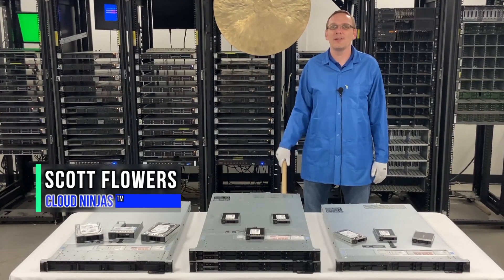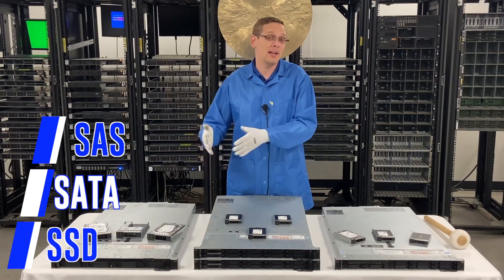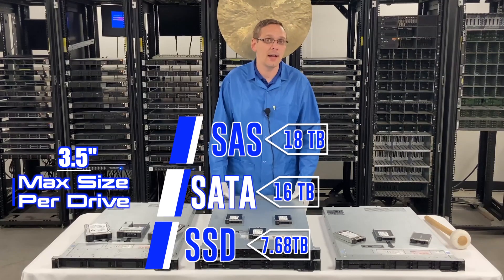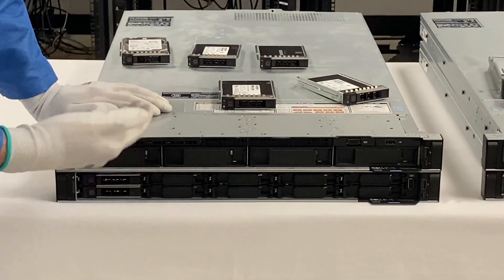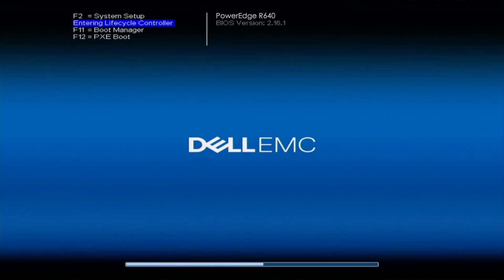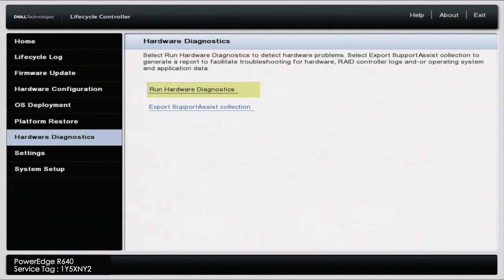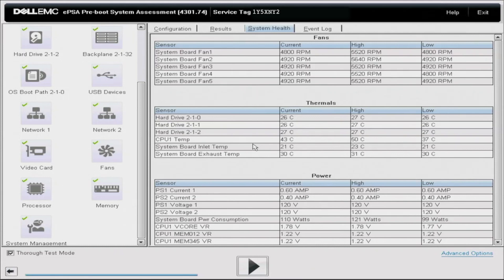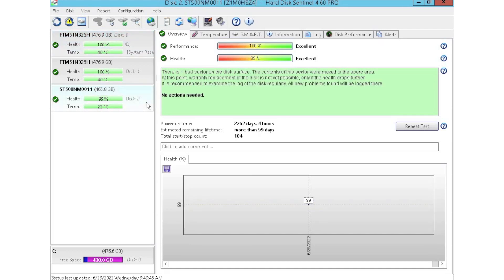Dell PowerEdge R640 HDDs & SSDs | Hard Drives | Solid State Drives | Testing with Dell Diagnostics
Dell PowerEdge R640 - This will be the third video of our PowerEdge R640 video series. Today, we will be covering the different storage options for the R640 server as well as support drive speeds and capacities. We will also show you how to install your drives as well as test them with Dell Diagnostics and HD Sentinel. This video series includes:

Let's get rolling. The Dell PowerEdge R640 supports three types of drives: Serial-Attached SCSI (SAS), Serial ATA (SATA) and Solid-State Drives (SSD).  SAS drives have supported speed options of 7.2K, 10K and 15K RPM.  SATA drives have only one speed option: 7.2K RPM.  SSDs can run at speeds of 3GB/s, 6GB/s, or 12GB/s. There are small form factor (SFF) and large form factor (LFF) chassis options for the R640. If you want to use 2.5” drives with a LFF chassis, you will need to utilize a 2.5” to 3.5” drive converter. For 2.5” drives, we’ve been able to install drives with capacities of 2.4TB for SAS, 2TB for SATA, and 7.68TB for SSDs. For 3.5” drives, we’ve been able to install capacities of 18TB for SAS, 16TB for SATA, and 7.68 for SSDs. SSDs for 3.5” are technically just a 2.5” SSD drive in a converter. If you have had higher drive capacities work with your R640, share your findings in the comments below. We are interested to hear what others have found.

We will also show you how to install a new drive into your R640. Both chassis for the R640 accept hot swap drives. Installing drives into a hot swap system is very easy and requires no cabling. Hot swap means you can install a drive while the server is running.  We will also go over how to test your drives with Dell Diagnostics and HD Sentinel.  Dell Diagnostics will test more than just the drives, but we will utilize this test to make sure our drives are performing well.  Dell will provide an amber light for predictive failure.  This is very common on 15K SAS drives because their bearings wear out over time.  HD Sentinel is great for checking the Health Scores and Power on Hours for drives.

Do you want to buy a refurbished Dell PowerEdge R640 server? You can custom configure your own server. We have 4 Bay LFF, 8 Bay SFF, 10 Bay SFF, 10 + 2 Bay SFF, and 10 Bay NVMe systems in stock.